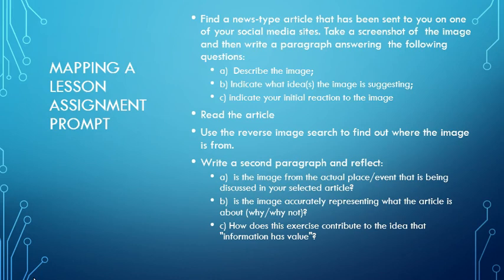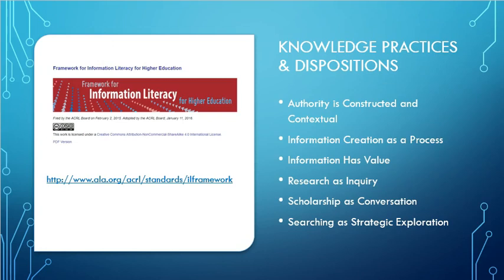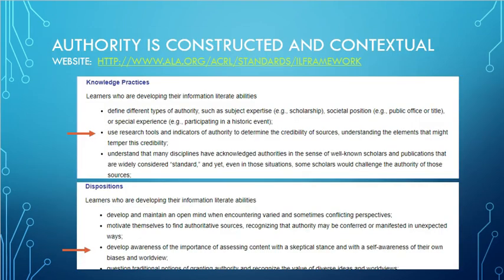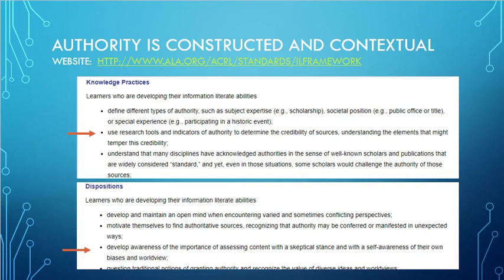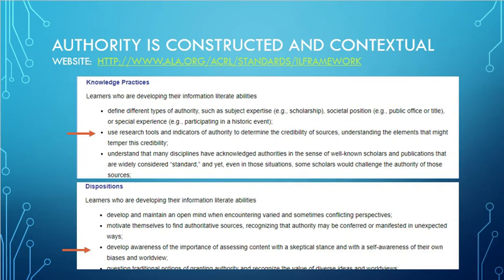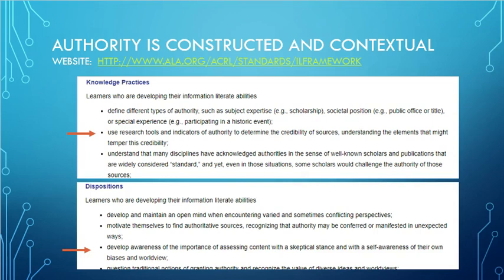Mapping Lesson to the Framework for Information Literacy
This video asks viewers to find an image and related article, reflect on the ideas being conveyed, and then mapping the activity to the 6 frames of the ACRL information literacy framework.